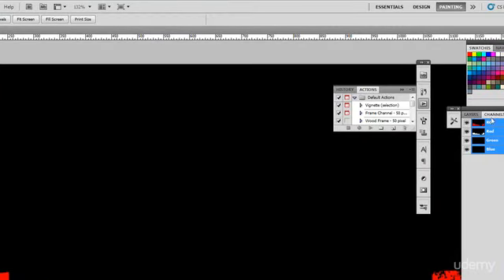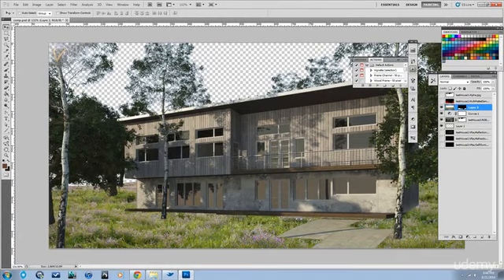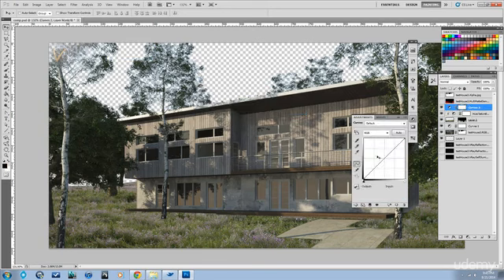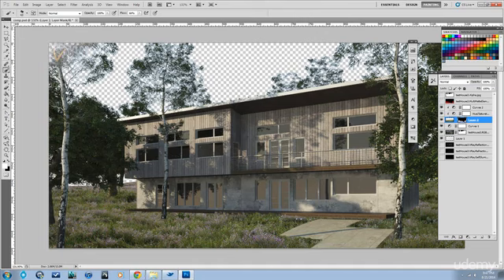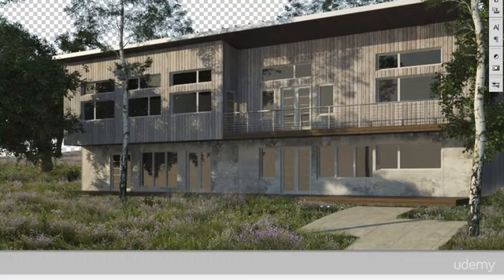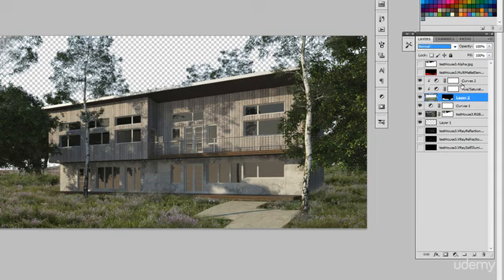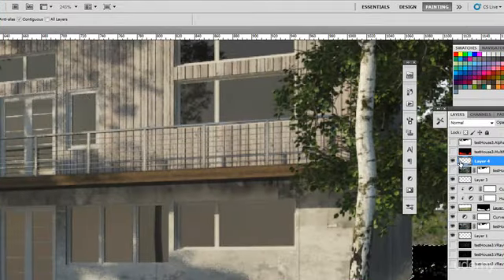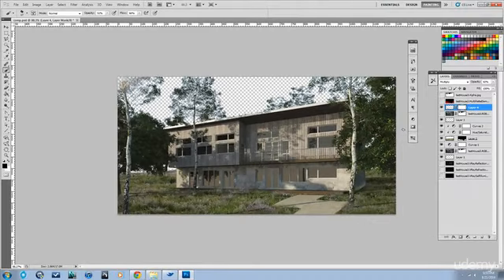3ds Max + V-Ray 3ds Max PRO tutorial Compositing in the Grass